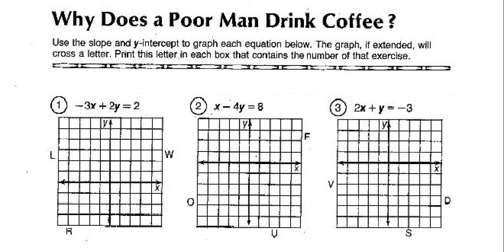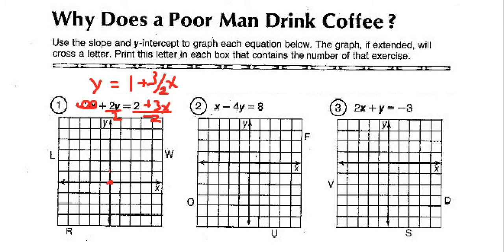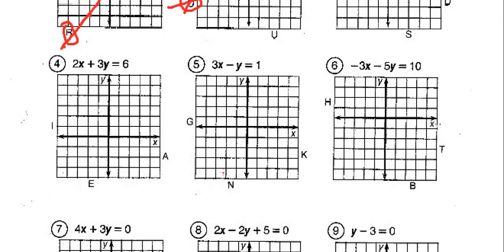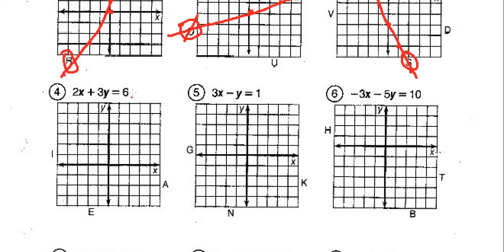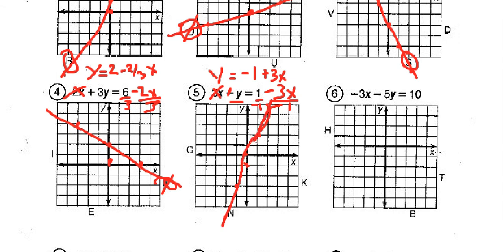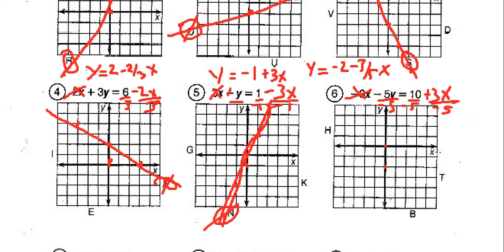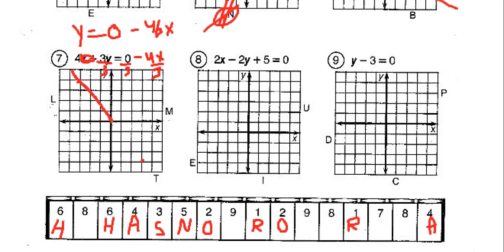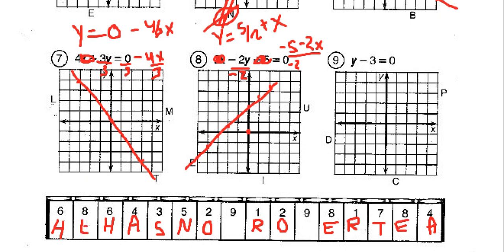Why does a poor man drink coffee?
Why does a poor man drink coffee?  In this video I solve and answer the questions to the math worksheet why does a poor man drink coffee.